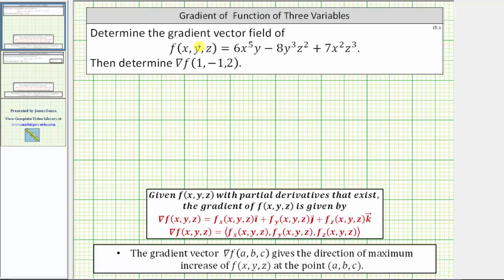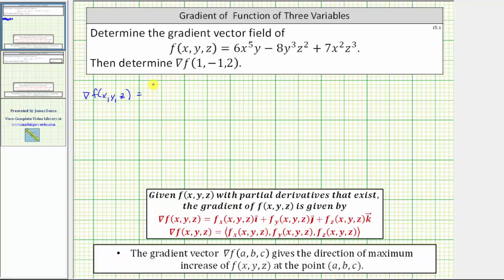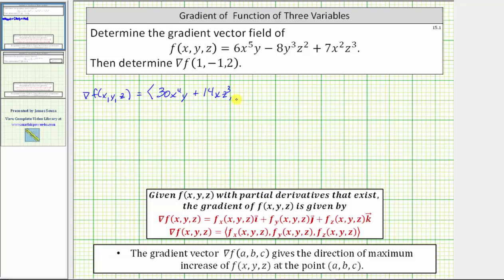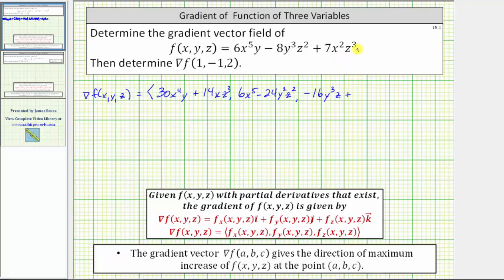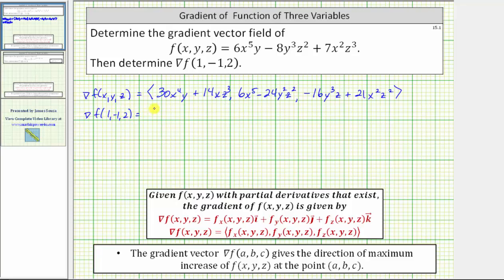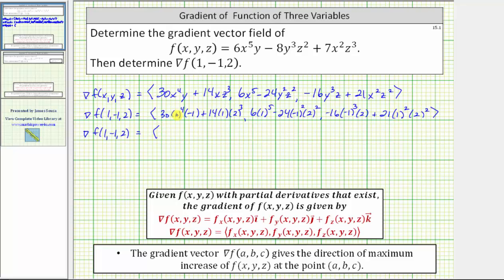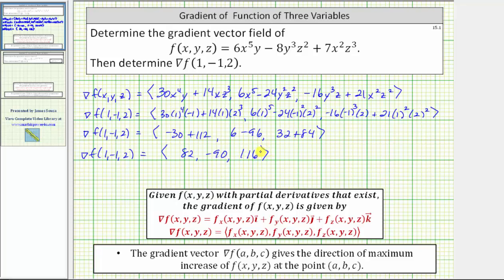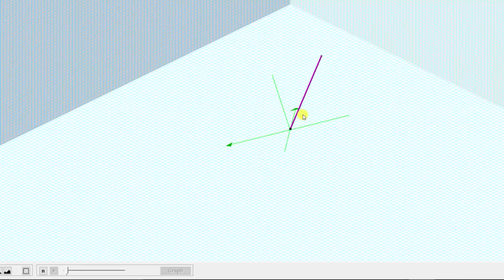Determine the Gradient of a Function of Three Variables - Polynomial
This video explains how to determine the gradient vector field of a function of three variables.